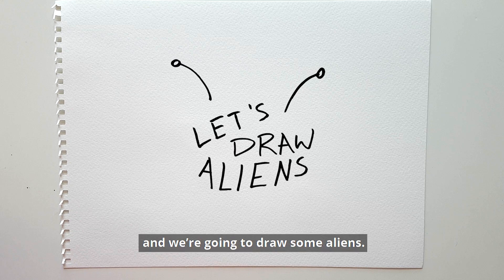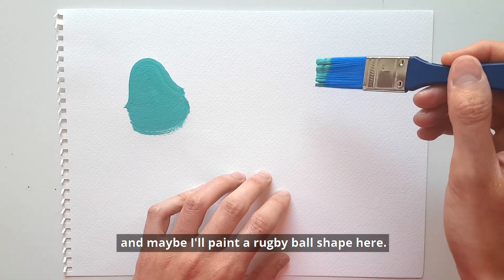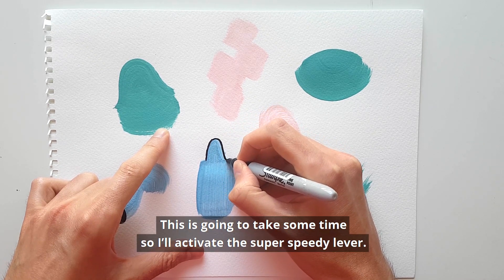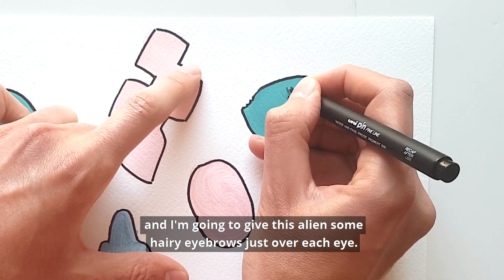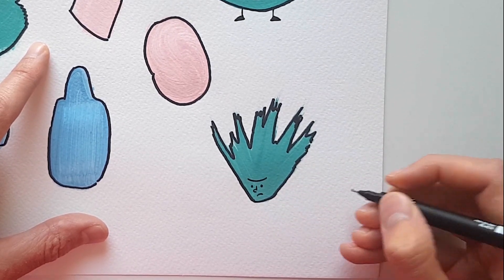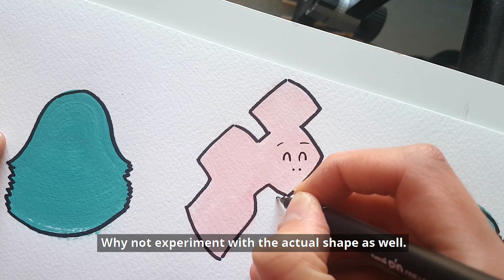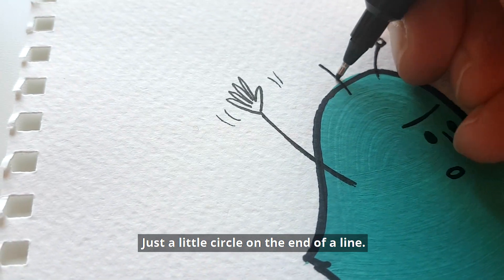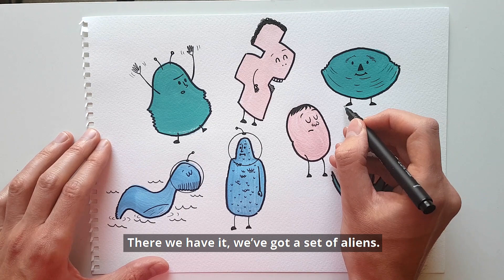How to Draw Aliens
Tom shows you how to draw some aliens. Things you'll need: paints, paintbrush, pens, and something to draw around.

Have a go and share your creations with us.